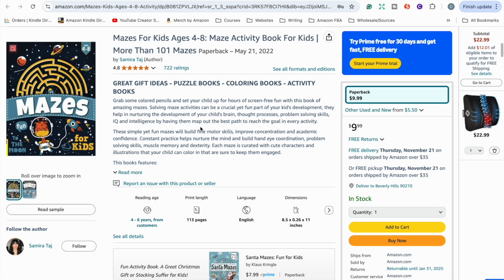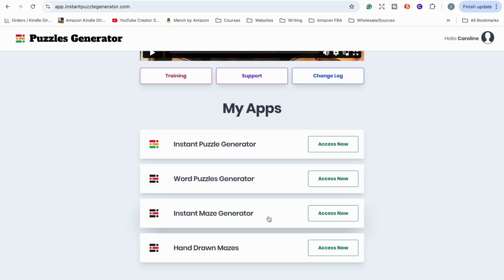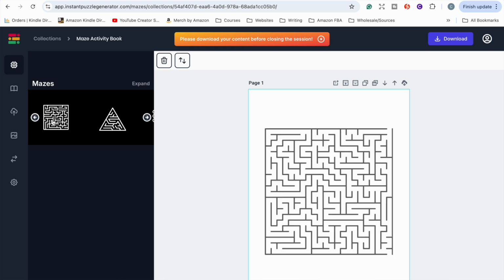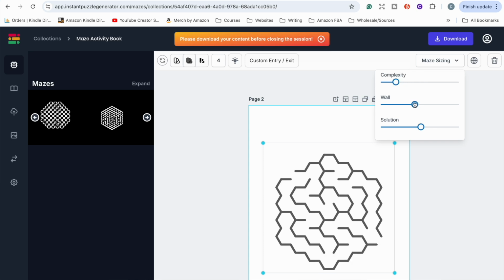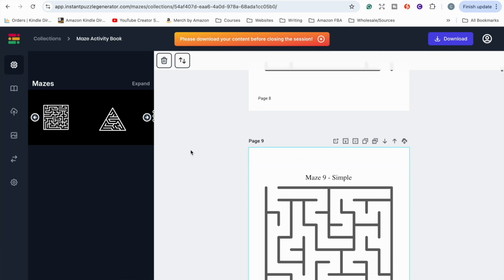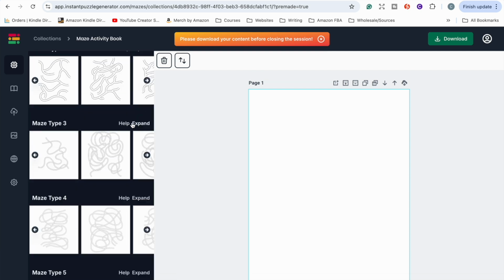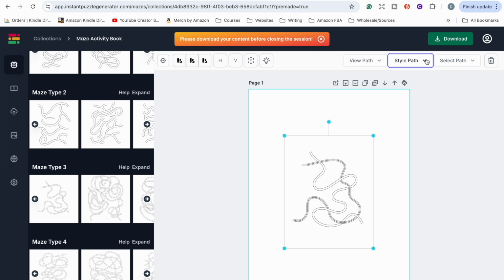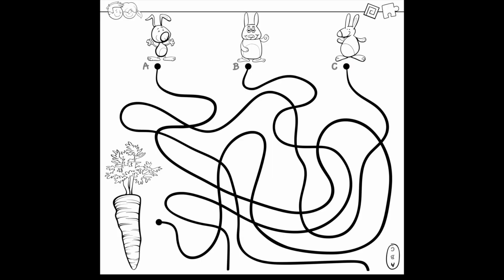How To Create Kid's Activity Books To Sell On Amazon KDP - Self Publishing Low Content Books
Free 100 Amazon KDP Niche Report In this video, I’m going to show you how you can create fun activity pages that you can use to self-publish kids activity books on Amazon KDP.